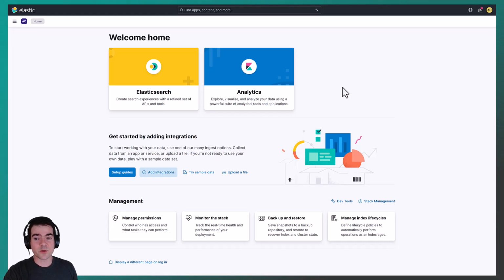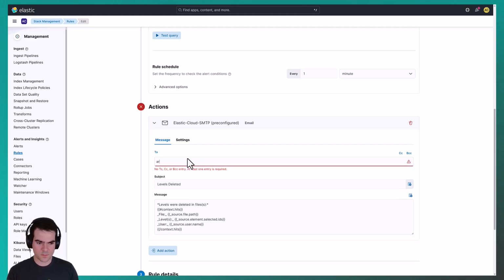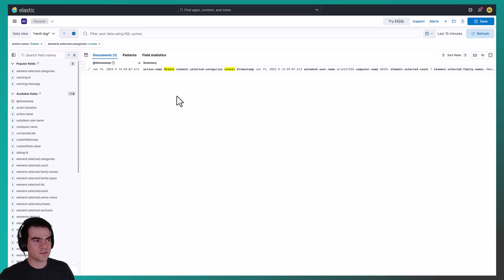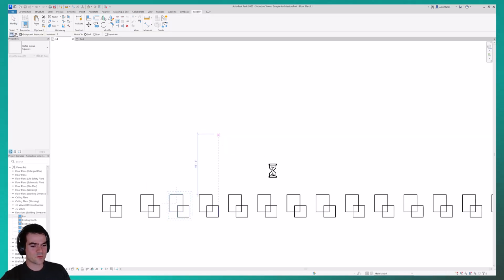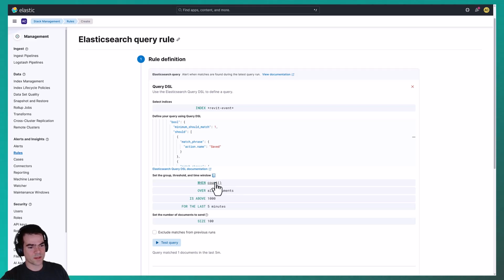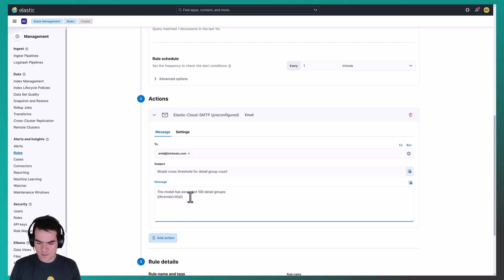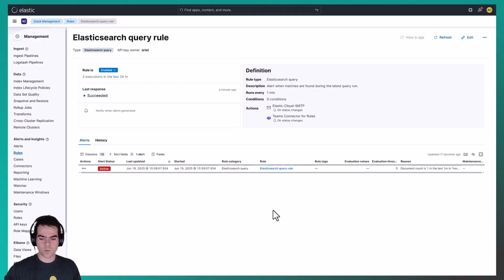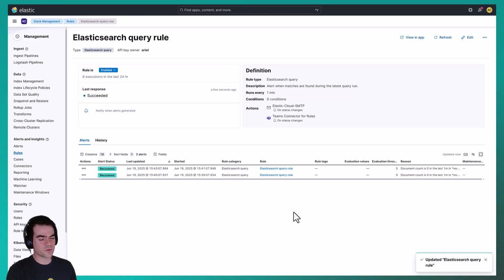Get Notified in Real-Time with Rules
Rules and connectors in Kibana keep you notified of certain events, in real-time. In this tutorial, we cover how to activate Bimbeats many out-of-the-box rules, show you how they work, and how to create your own.